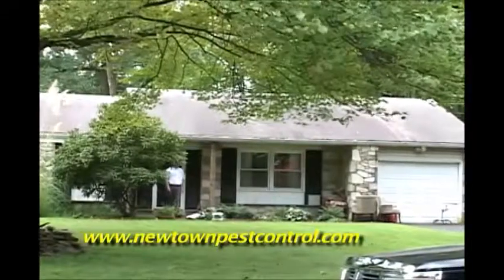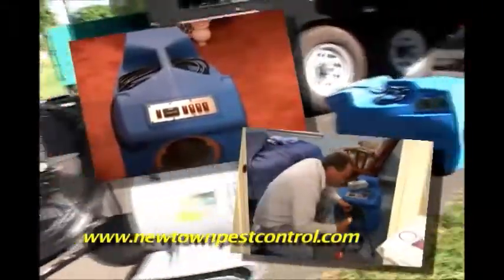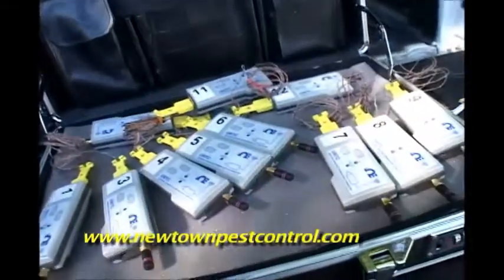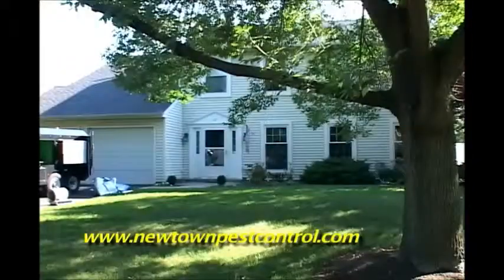Kill Bed Bugs With Heat Wrightstown PA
Our revolutionary system can eradicate a 20-story building bed bug infestation. Imagine how effective it will be against your Wrightstown, PA home or office problem!

Unlike other treatment methods, heat has the ability to penetrate everything inside the structure, including items such as bedding, furniture, appliances, carpeting, cabinets, cracks and crevices -- leaving no place for bed bugs to hide from the lethal temperatures.

Our system is so effective bed bug infestations are eradicated with just one treatment in most instances. However, if bed bug activity is still detected, we will retreat your Feasterville home or business at no cost.

We realize you may have questions. That's why we offer a FREE consultation.

Newtown Termite & Pest Control, Inc.